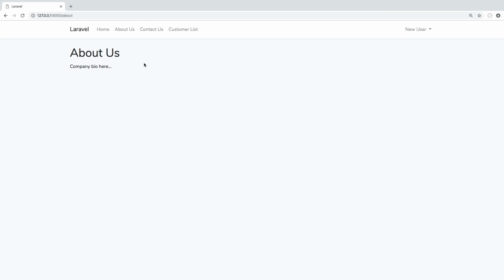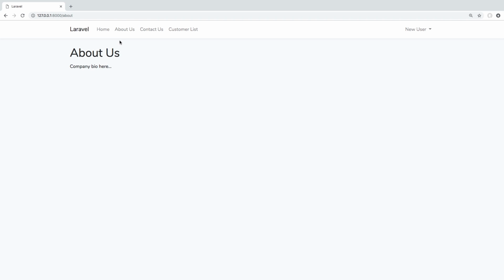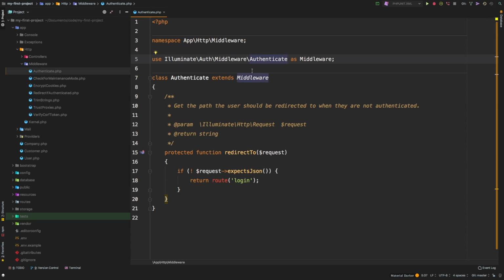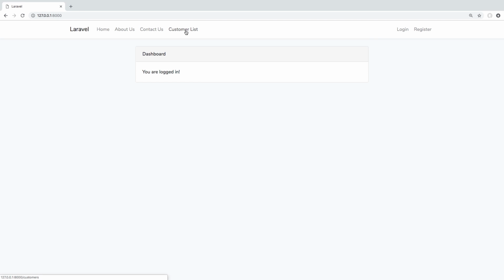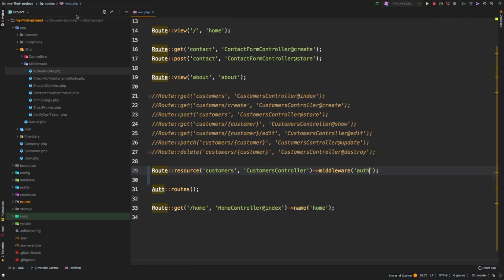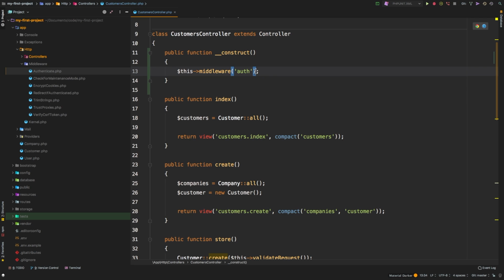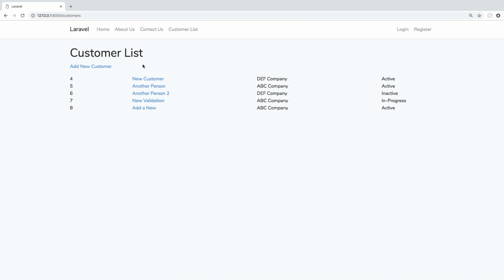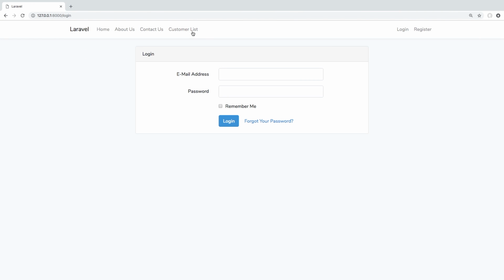Laravel 5.8 Tutorial From Scratch - e22 - Artisan Authentication Restricting Access with Middleware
Let's touch up on the basics of what a Middleware is and explore ways that we can apply one to require a user to be logged in and authenticated to view our customer list.

Resources
Course Source Code

Ready to get started on your path to Laravel Artisan? In this series, we are breaking down all of the basics of Laravel to get you comfortable using the world's most popular PHP framework. Let's get started!For the best experience, follow along in our interactive school

It's time for us to talk about registering users, login in users and resetting passwords. Up until now, a very daunting task, but with Laravel, it's as simple as running php artisan make auth and everything just works. Let's working on adding authentication to our Laravel application.

Resources
Course Source Code